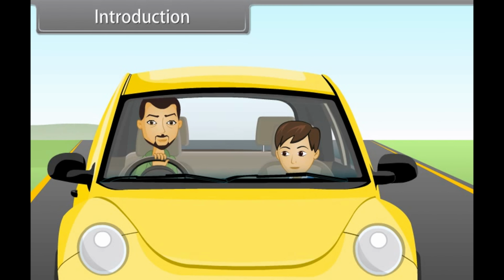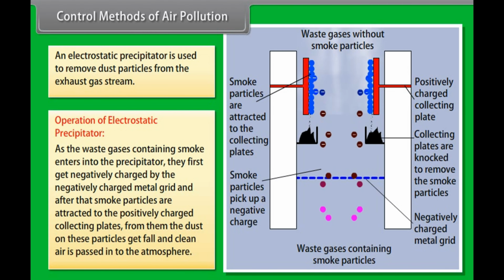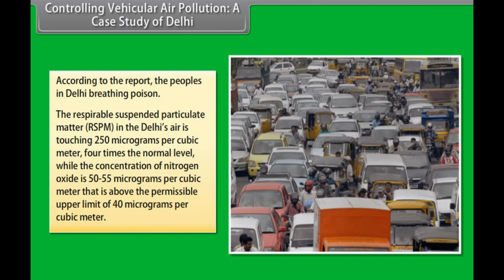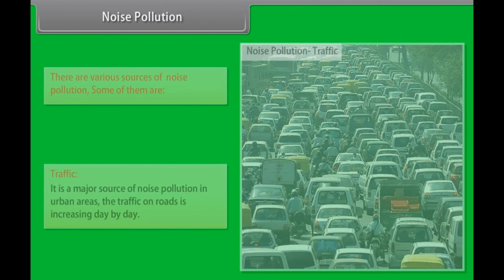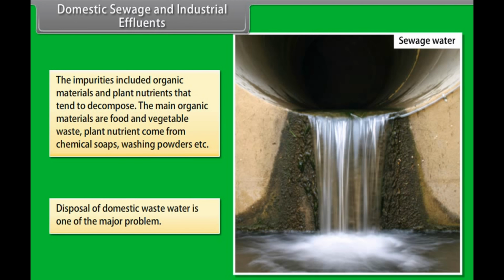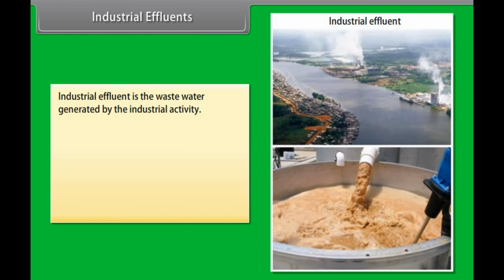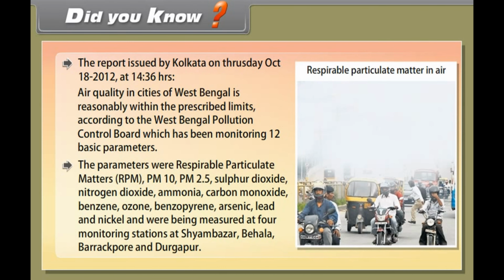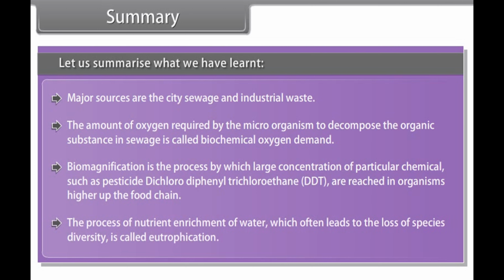C12-Bio- Chapter 16 Environmental Issues I